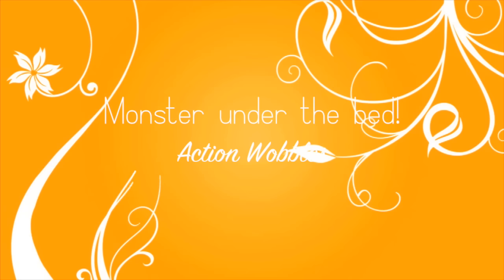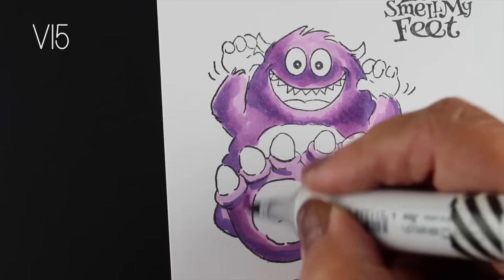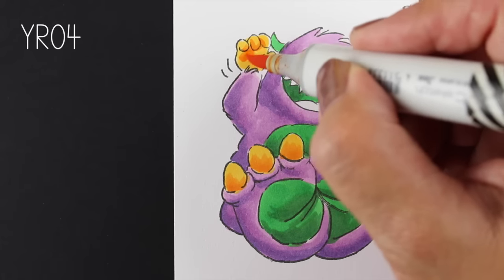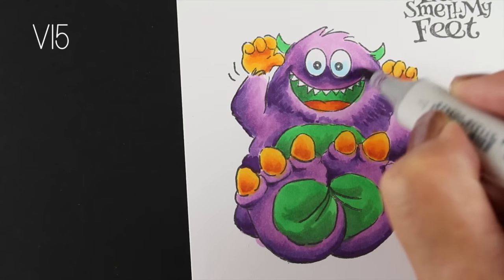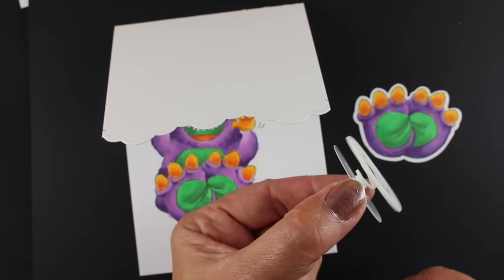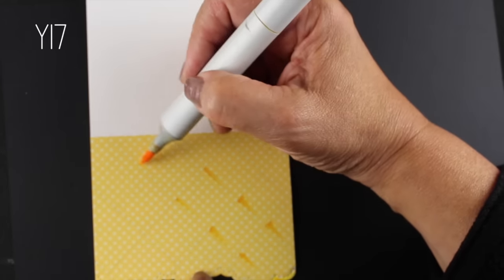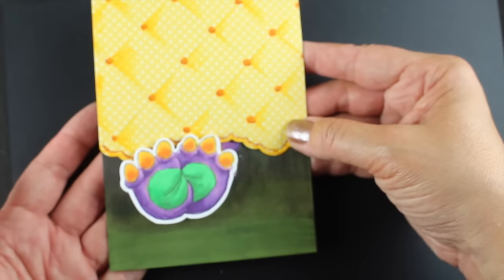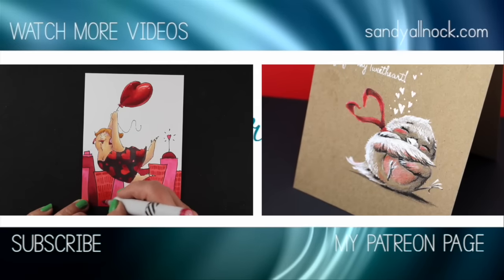MONSTER UNDER THE BED!?!? Action Wobble Card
Oh my. Action Wobbles. FUN! And I made my own bedspread just using a cloud scallop stamp so the monster could play peekafoot!

Copic Marker Colors: V12 V15 V17 Y17 YR04 E08 G05 G28 W9 E89 G99